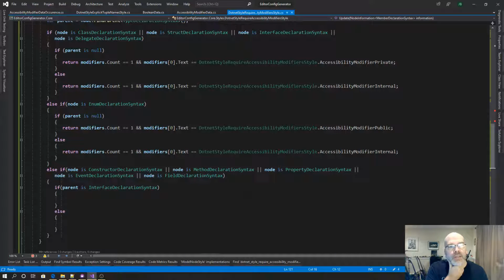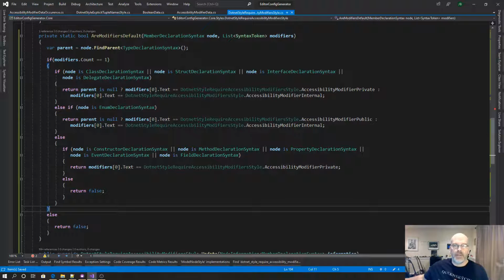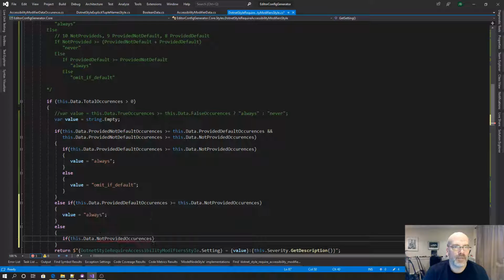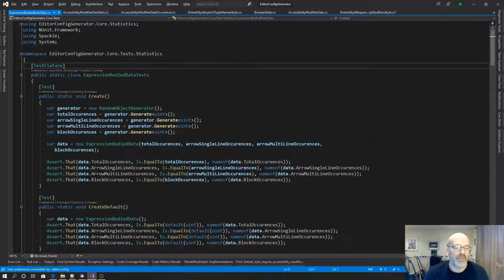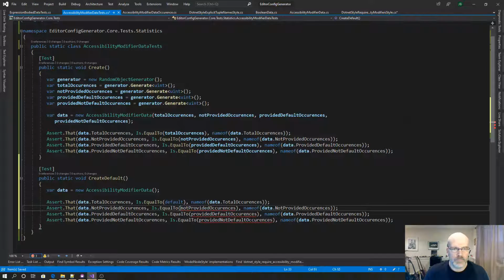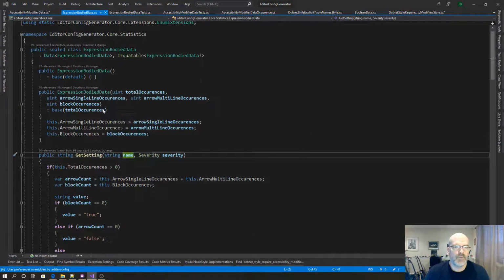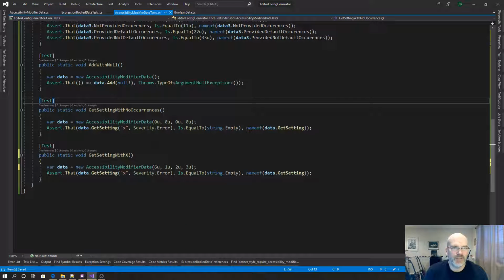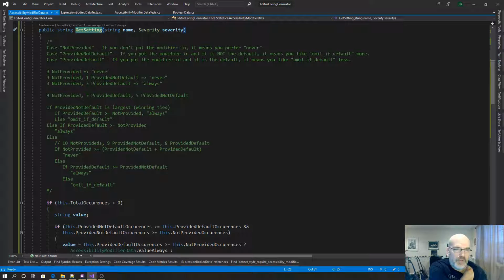FreeCodeSession - Episode 132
In this episode, I continue working on the new EditorConfigGenerator style, I express my love for a VB language feature, I create tests for the new data class by copying and pasting code, I start fixing a bunch of breaking code in tests, and I review my setting algorithm.